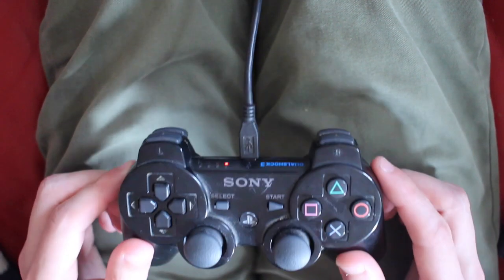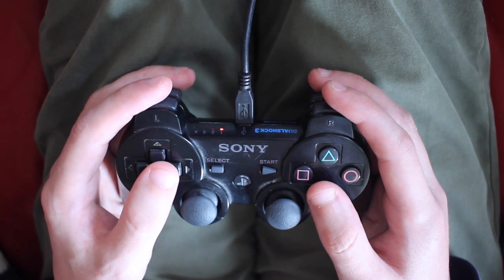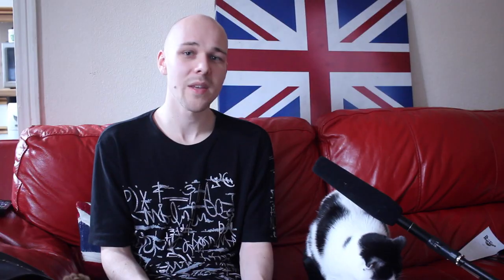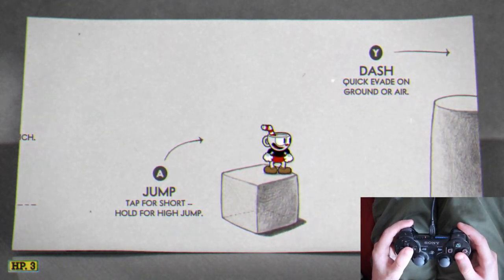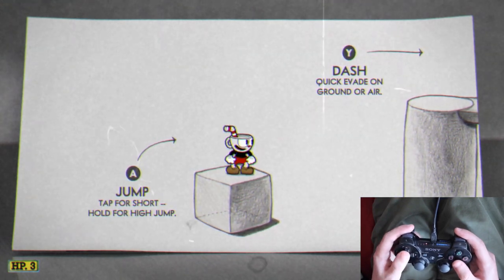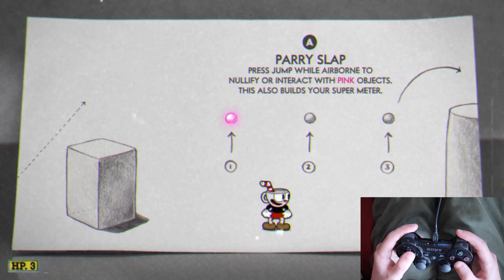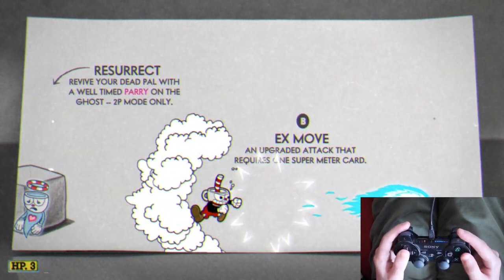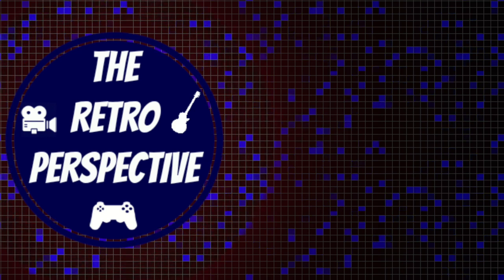How To Master The CUPHEAD Tutorial | All Secrets Revealed!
As requested by aspiring video game journalist Dean Takahashi, we reveal how you can master the Cuphead Tutorial so you can finally get on with the rest of the game! Step by step, let's go through some of the most unorthodox video game mechanics known to man!

for more cynicism & nostalgia!